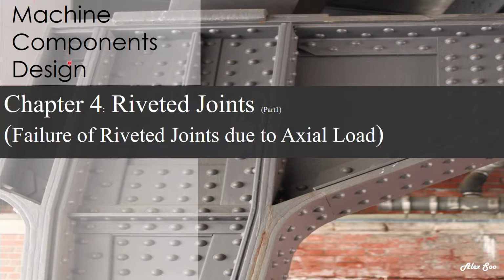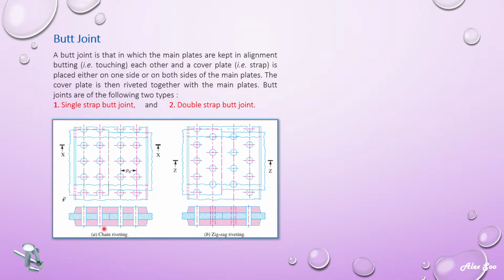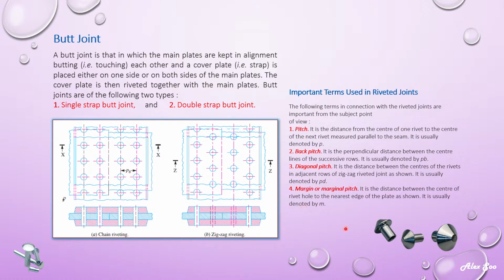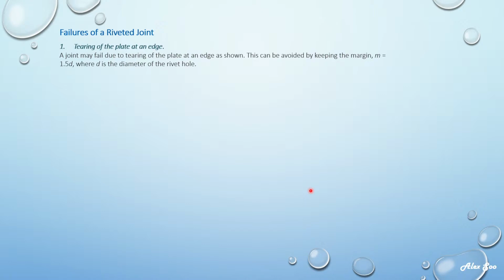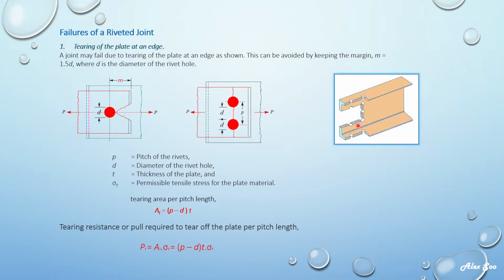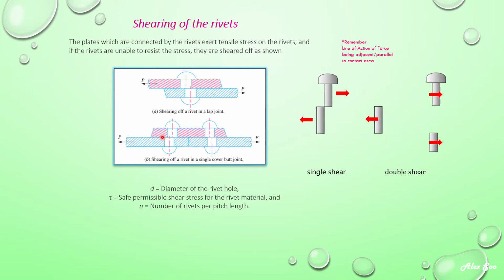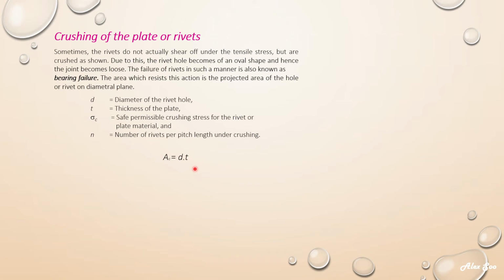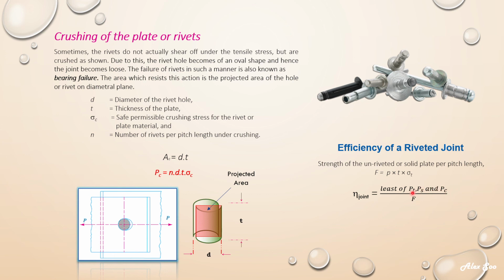PowerPoint Slide Show C1 Riveted Joints part 1 14 6 2019 3 24 30 PM